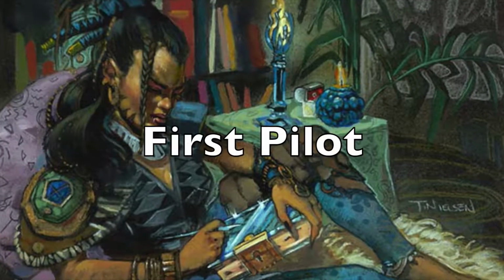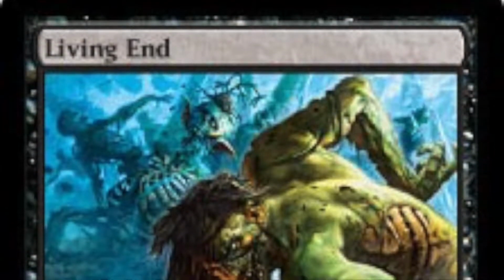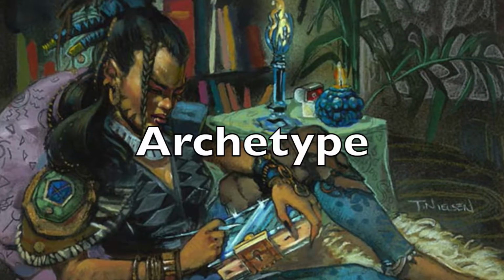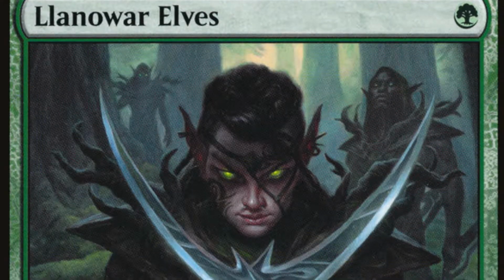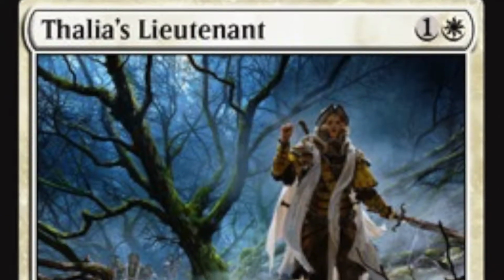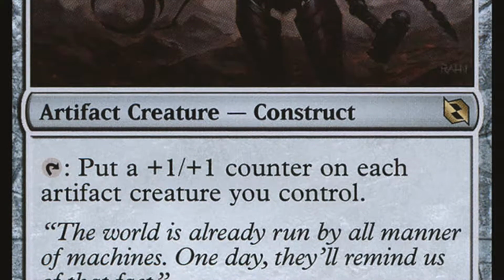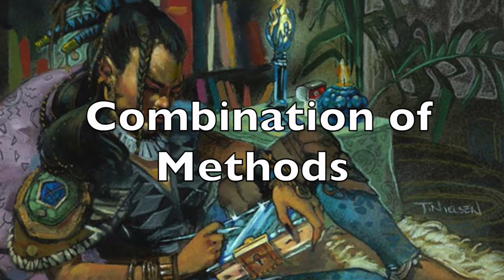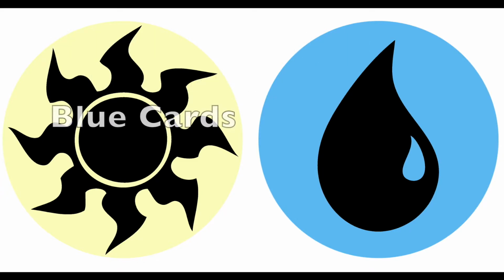Deck Naming Conventions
For many players, both new and old, the way that decks are named can be very confusing. This video will explain some of the most common naming methods. The way names are created for a deck is meant to convey the basic idea behind it as quickly and easily as possible. While this isn’t always followed, and many of the ways decks are named may seem random, there are some common conventions for naming them.

One way decks have been named is after the first player to use that deck in a large tournament. The deck “Sligh” was named after the player Paul Sligh, who was the first person to use that specific type of deck.

Another common way to name decks is by basing the name off of an important card in that deck. The Deck “Living End” has its name because the entire deck is designed to get the largest advantage possible with the card “Living End”.

One of the most widespread naming conventions is to base the name on the color of cards that are in it, although there are many ways to specify the name further. The most prevalent colour naming convention is to state all of the deck's colors. For example, a deck that plays red cards and blue cards would be a blue-red deck. There is a word for every possible colour combination within a deck, which is sometimes used instead of the base colour. For example, a deck that plays blue and red cards would be known as an Izzet deck. Izzet Blitz, a red blue deck based on quickly defeating your opponent in one turn turn through use of a powerful combo, is an example of this. One way confusion for a deck’s name can arise is when the deck plays one or two cards outside of its primary colours. This can be approached by naming all of the deck's colours, although it may lead people to believe that a color has much more prominence than it actually does. Another method is to only name the deck's primary colours, even if it might utilize more than just the ones named. A third method, which is a hybrid between the two previous methods, is to name only the deck's primary colours but state how many total colours are in the deck. A good example of this is 4 colour Jund, which primarily uses red, black, and green mana, with a small amount of white mana cards thrown in.

Another way to name decks is to base it on the overall strategy or archetype of the deck. For example, a deck that seeks to end the game as quickly as possible could be called an Aggro deck, while a deck that seeks to win the late game could be called a Control deck.

Naming a deck based on its specific goal is very common. A deck that seeks to get at much mana as possible may be called a ramp deck, while a deck that wants to put its opponent’s deck into their graveyard could be called a mill deck.

Decks can also be named by what they are mainly composed of. In the Modern Format, there is a deck that plays only creatures with the subtype “Human”, thus it is called “Humans”. In addition in the Legacy Format, there is a deck that plays primarily lands thus it is called Lands.

Other times, decks have the names they do because those names are left over from earlier iterations of that deck. For example, the first deck by the name of Affinity played cards with the affinity keyword mechanic. As the deck evolved it got to a point in the modern format where it played barely any cards with the affinity keyword mechanic, but the name stuck.

Finally, decks can have their name because it is a pun or a joke. A good example of a deck with a pun for a name is that of Caw-Go. The deck was part of the Draw-Go archetype which got its name for drawing a card and then saying go to pass the turn to its opponent. Because the Caw-Go deck played the card Squadron hawk, it was nicknamed Caw-Go.

In most cases a combination of these methods are used. Most commonly though, a deck’s colors are used in conjunction with it’s archetype. Examples of this include Blue-Black Mill, Green-red Ramp, and Blue-White Control. In the case of Blue-White Control, it got its name by being part of the Control archetype and by playing white cards and blue cards.

There are many ways to name decks. Some are better than others. This video has not gone into every detail, but it should give a overview of how deck naming works. I hope you have a better understanding of these methods, and how to apply them yourself.